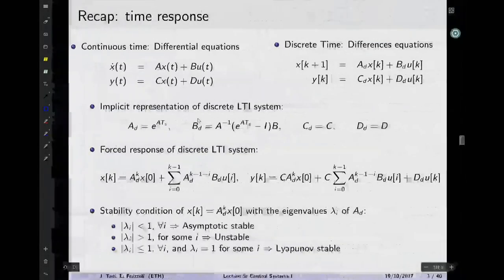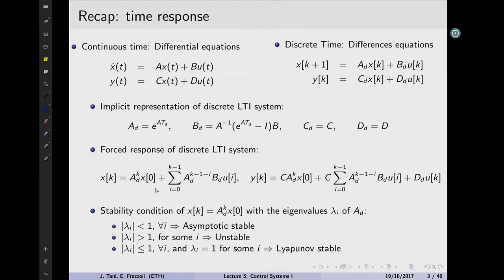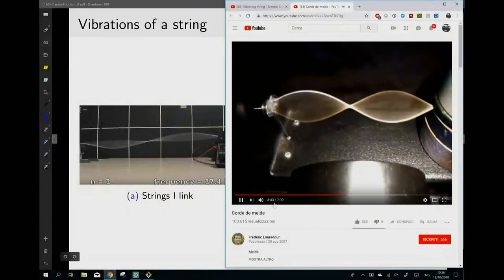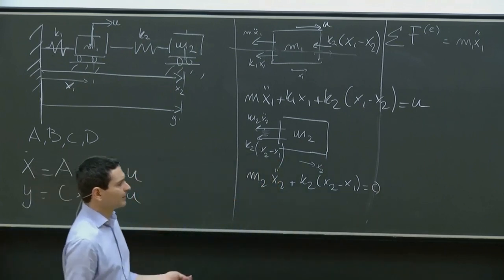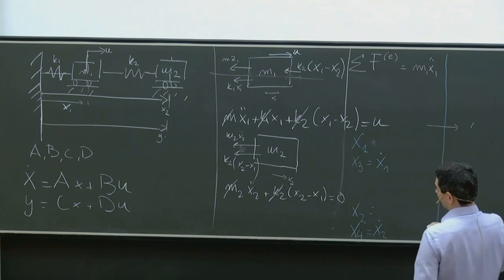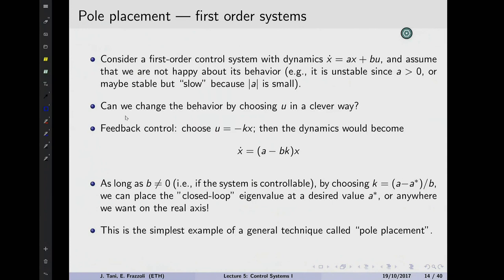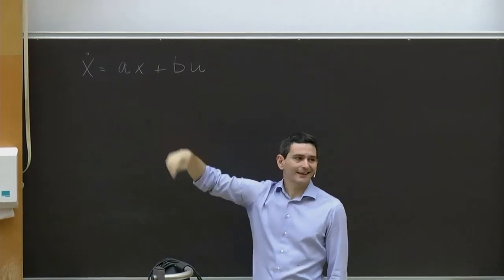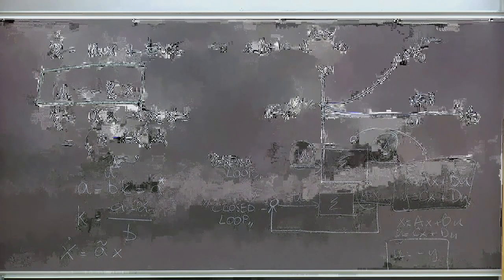Video 5: ETH Control Systems 1 (2018) - Jacopo Tani